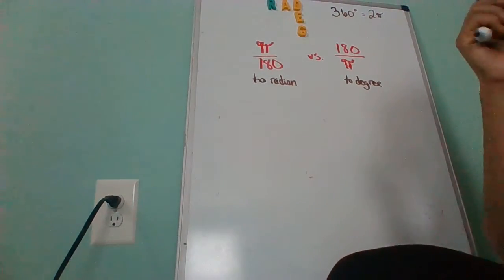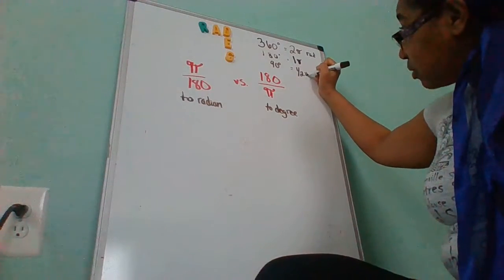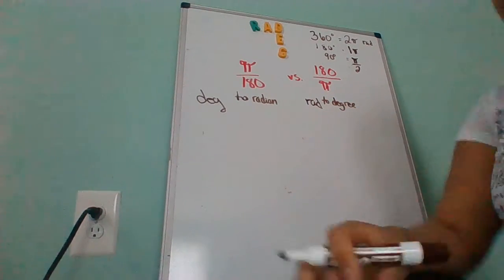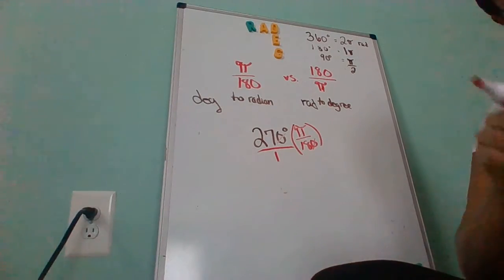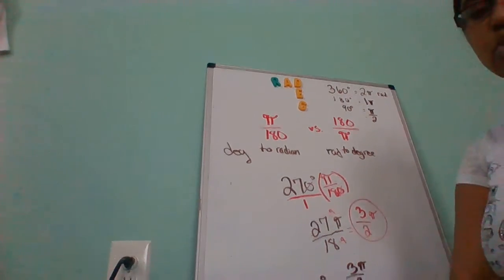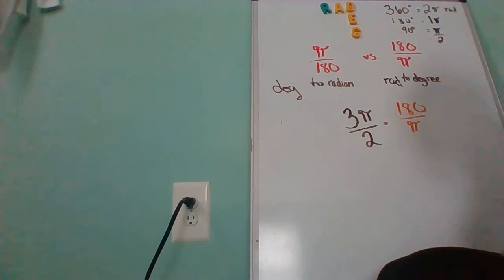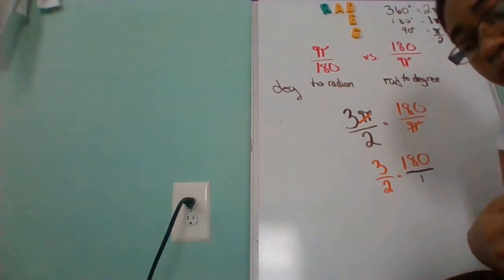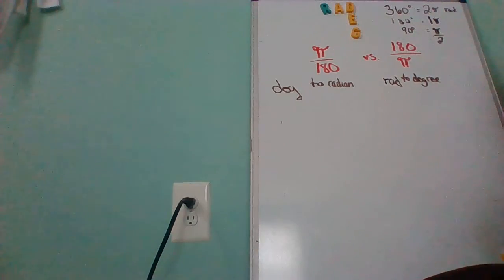Week of Apr27-Lesson1-Deg&Rad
Quick overview of how to convert between degrees and radians